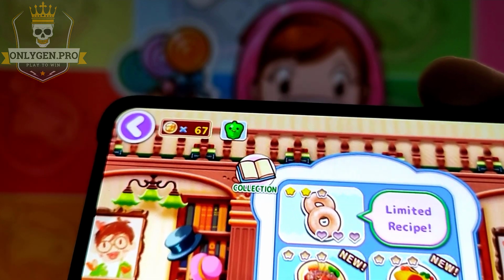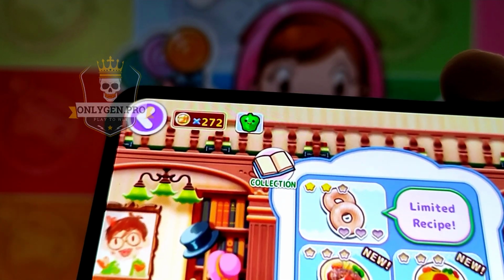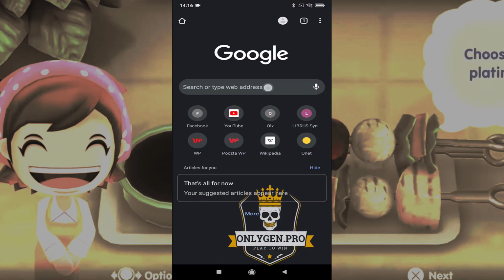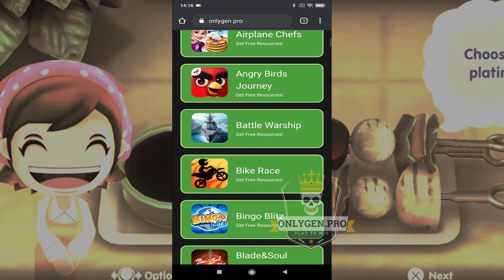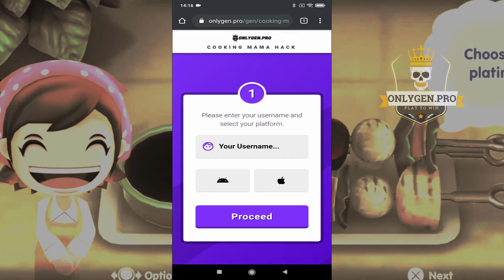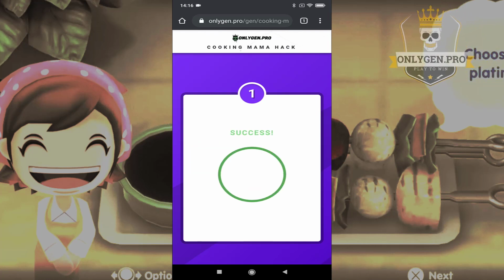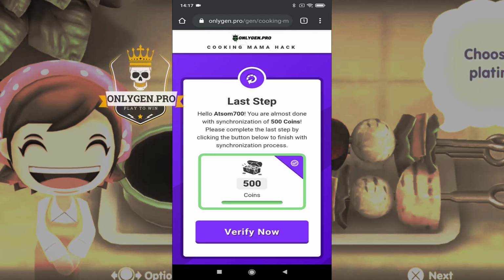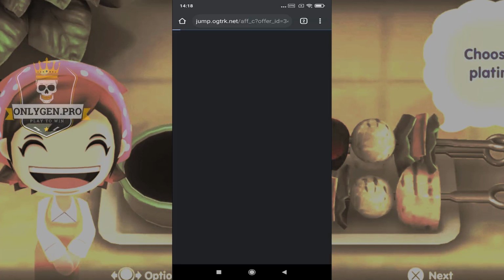😎 Cooking Mama Hack Guide 2022 ✅ How To Get Coins With Cooking Mama Cheats 🔥 iOS Android MOD APK 😎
Hi there mobile game fans! In this Guide we are relating you our update Cooking Mama hack. This Cooking Mama Cheats Guide works on Android and iOS. Using this method anyone can easily get Unlimited of Coins and also massively improve gaming experience. Everything you require to do is stick to our video guide. Hev Fun!

How to hack Cooking Mama? It is very easy, if you follow these tips, you'll be able to do it in just a minutes.
Cooking Mama MOD APK is developed by the best coder, This Cooking Mama hack has been used by manies beta tester and we obtained fantastic reviews froom them.